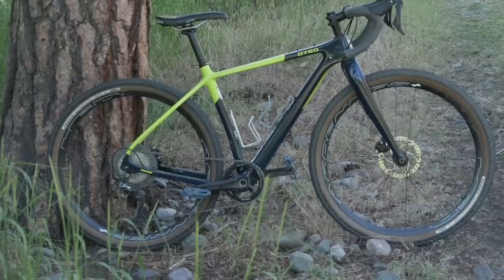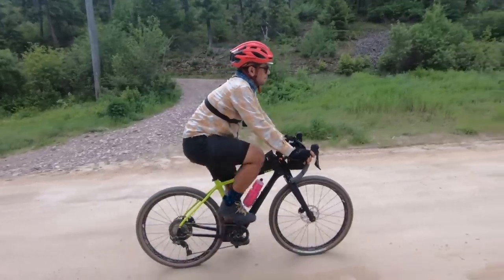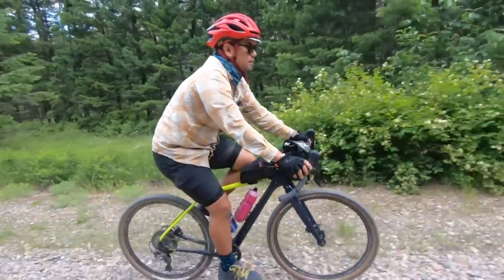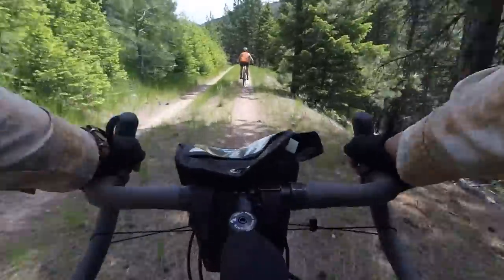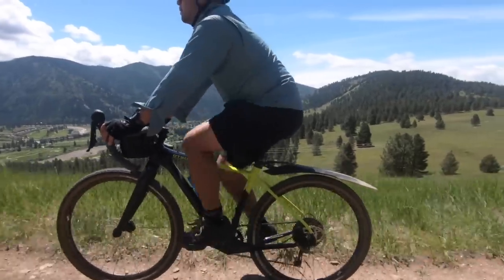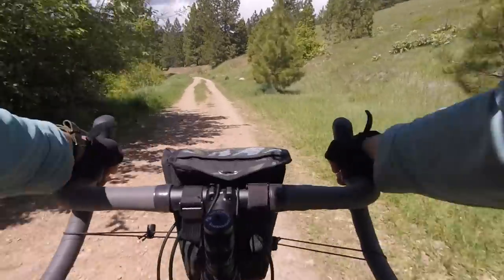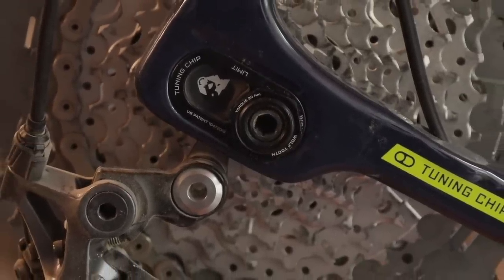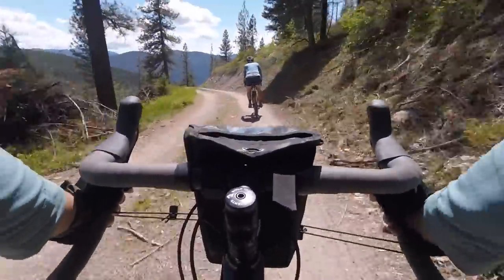Long vs Short Chainstays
How does a long or short chainstay affect a bikes handling?   I flip the chip on the Otso Waheela C to find out.  Need help picking a bike?